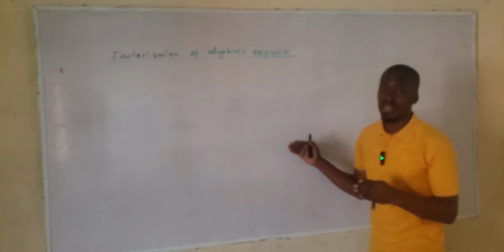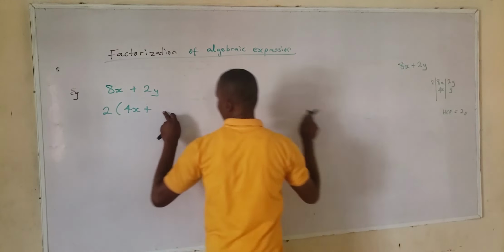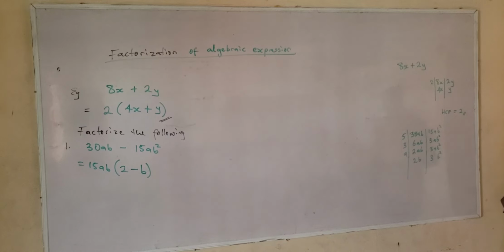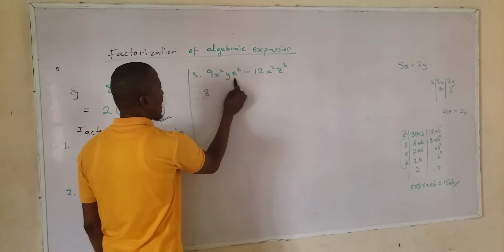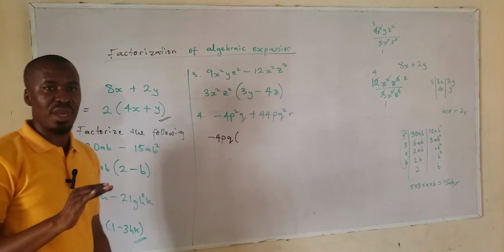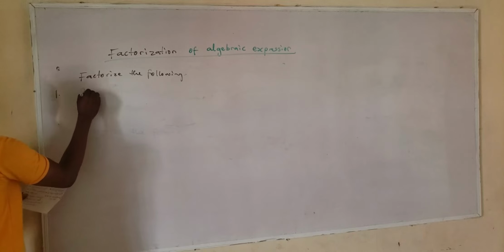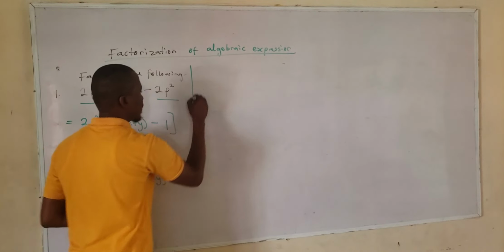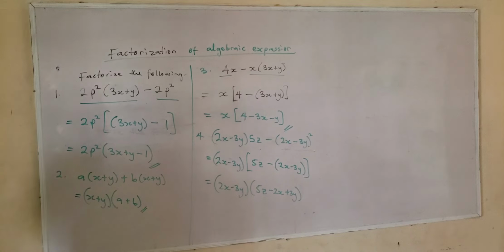FACTORISATION OF ALGEBRAIC EXPRESSION WITH EXAMPLES